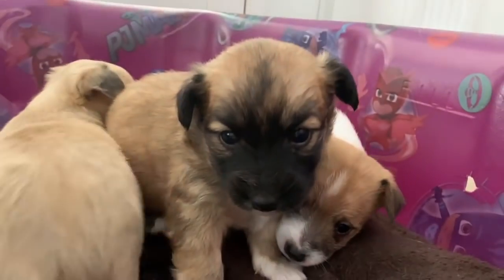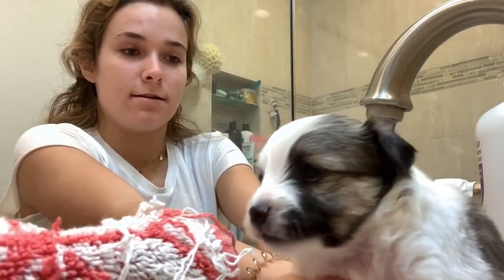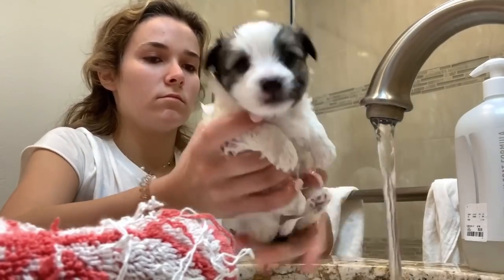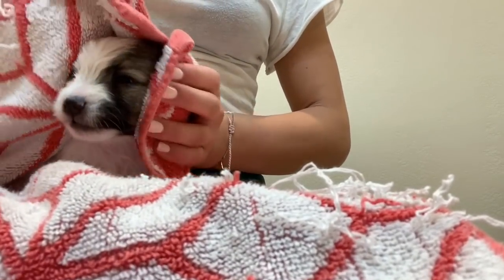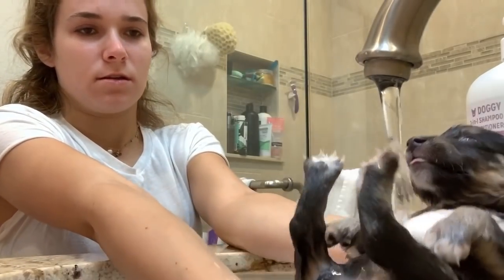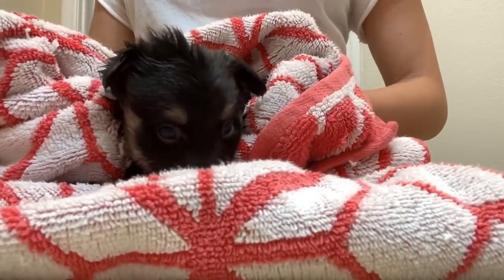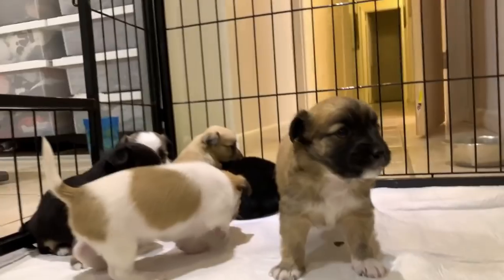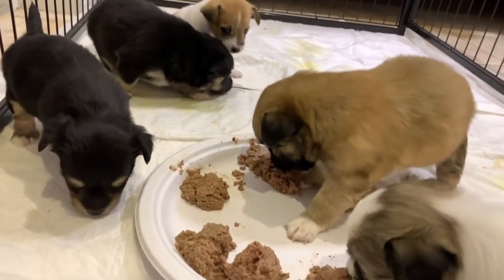BATH TIME WITH RESCUED PUPPIES!!